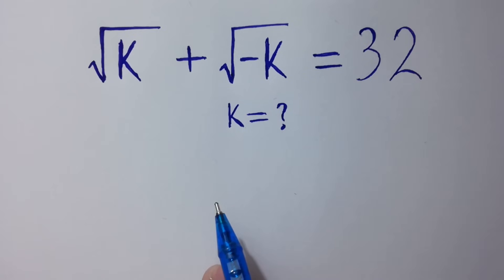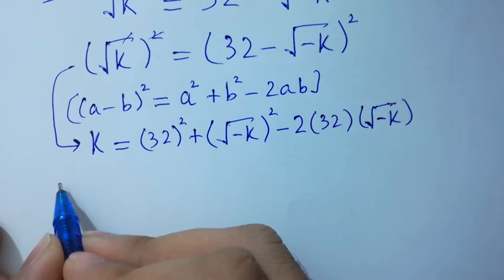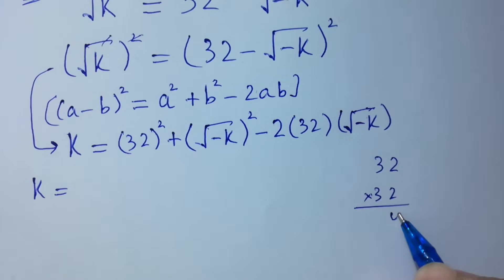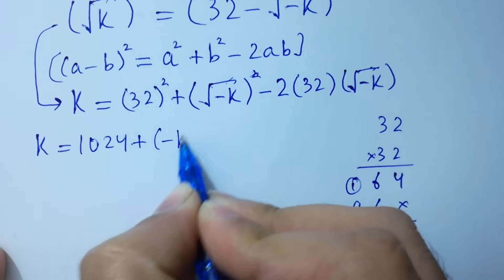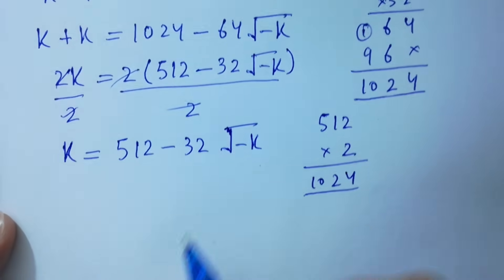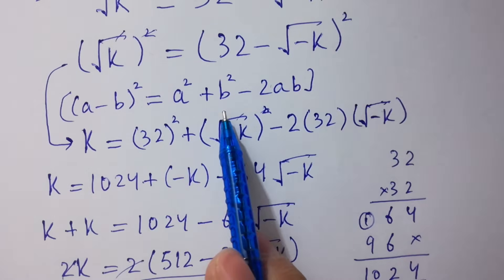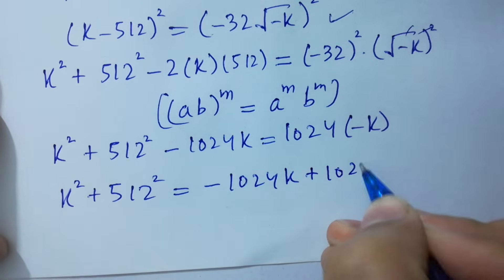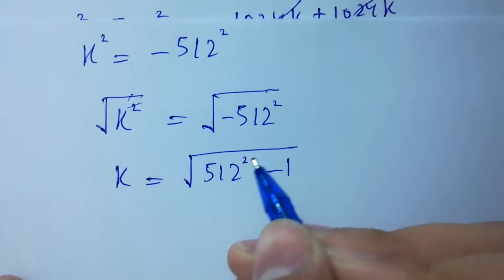Solving a 'Stanford' University entrance exam | k=?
Harvard University
Oxford University
Cambridge University
Ivy League Schools

math problem
algebra 2

Olympiad Algebra
olympiad preparation
international olympiad maths
olympiad mathematics
international olympiads
international maths olympiad
olympiad
mathematics
math olympiad
olympiad mathematics
math olympiad
maths olympiad
olympiad math
maths trick
olympiad
maths olympiad
olympiad mathematics
math olympiad